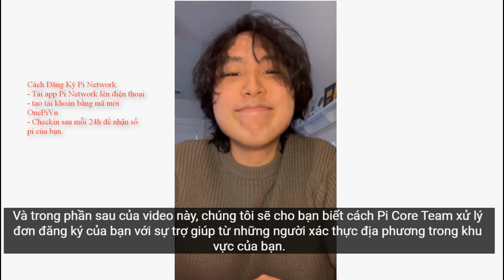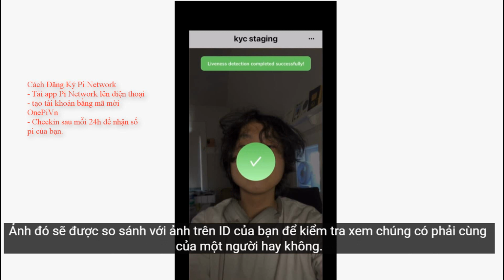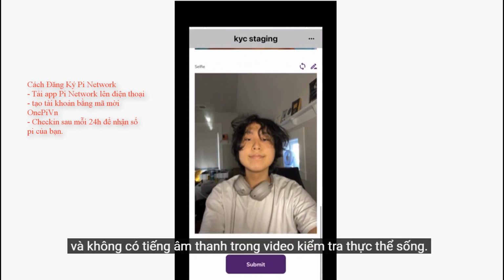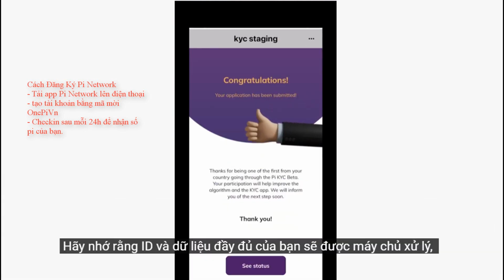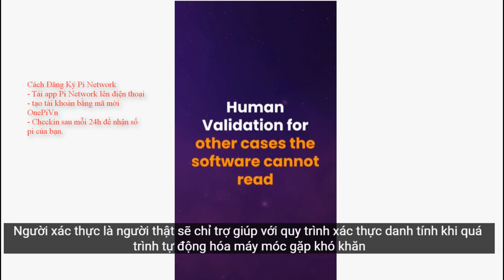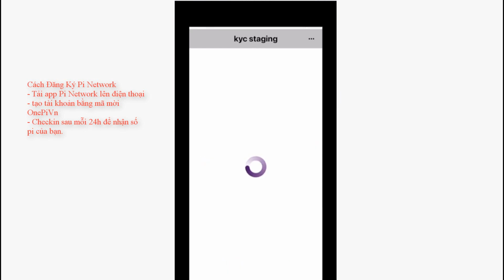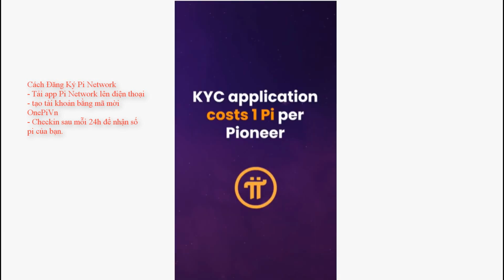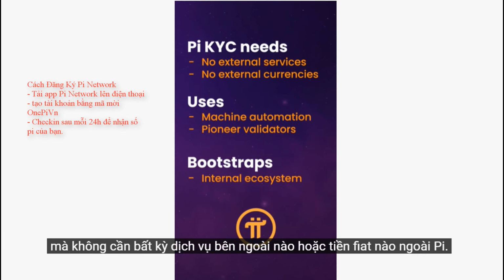kyc demo video VIETSUB - Hướng dẫn đăng ký tài khoản Pi Network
HƯỚNG DẪN ĐĂNG KÝ TÀI KHOẢN PI NETWORK
Pi là một loại tiền mã hóa mới được phát triển bởi nhóm Tiến sĩ Đại Học Stanford, với hơn 30 TRIỆU thành viên trên toàn thế giới trong vòng 2 năm khởi động.
❌ CHÚ Ý: Dự án là FREE ko thu bất cứ chi phí gì! (Ai thu phí của bạn là lừa đảo! Nên tránh xa)
HƯỚNG DẪN đào PI, LÀM 7 BƯỚC SAU :
⚡Bước 1 Vào App Store hoặc  CH play gõ "Pi Network" rồi tải app về điện thoại
(App trên 5 TRIỆU lượt tải về là đúng)
⚡Bước 2: Click vào ứng dụng đã cài, rồi vào
"Continue with phone number".
Chọn "Vietnam +84" rồi điền số điện thoại của bạn vào (nhớ KIỂM TRA đúng SĐT, coi chừng sai ❌❌❌)
⚡Bước 3:Password là mật khẩu (tối thiểu 8 ký tự, có 1 chữ viết hoa và 1 số)(Ví dụ: Aa123456)
⚡ Bước 4:
-Dòng 1 "Tên của bạn" là: TÊN LÓT+ TÊN (k dấu)
               Ví dụ:   XUAN TRUONG
-Dòng 2 "Họ của bạn" là:  HỌ (k dấu)
               Ví dụ:    NINH
 (không dùng tên giả! Sau này còn để rút tiền!)
-Dòng 3 "Tên người dùng" là:  Tên đăng nhập và cũng là mã mời của bạn. Có thể dùng HoVaTen+ Namsinh (viết liền k dấu, tối đa 20 ký tự. Dài quá thì viết ngắn lại ko sao cả)
               Ví dụ: xuantruong82
⚡Bước 5: Mục  "mã giới thiệu"  nhập:
                                 OnePiVn
 rồi ấn GỞI ĐI.
⚠️ Chú ý: Nhập đúng mã       OnePiVn    để được hưởng số Pi được đào từ mình.
⚡Bước 6: bấm theo hướng dẫn của app và Tích TIA SÉT thành màu xanh (⚡) để tự động đào
⚠️ Lưu ý: sau 24h đào chúng ta phải bỏ ra 5s vào app tích dấu sét(⚡)lại cho đt tiếp tục đào
⚠️ Cái này phải kiên trì đến hết giai đoạn 2 mới có tiền nhé mọi người! (giờ là giữa giai đoạn 2)
Hằng ngày chỉ cần vô điểm danh (bấm Tia Sét ⚡) thôi là ok!
🚀1 Pi đang được trao đổi từ 10-100 đô / Pi
⚡ Cuối cùng đừng quên BÌNH LUẬN xuống dưới 👇👇👇 để được các Admin hướng dẫn cụ thể và sau khi Pi lên sàn thì các Admin sẽ hướng dẫn RÚT TIỀN.
⚠️ Nhớ Tham gia nhóm để được hỗ trợ thêm:
Trên hết tất cả đều miễn phí vậy bạn nghĩ xem có nên tham gia không???